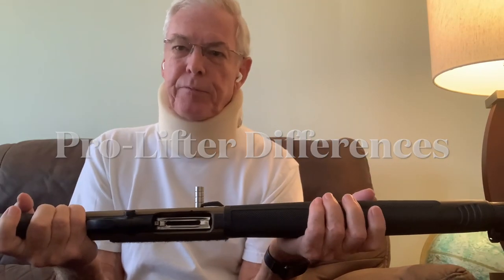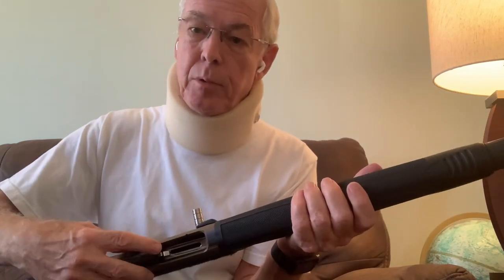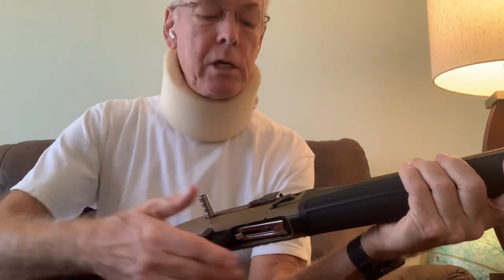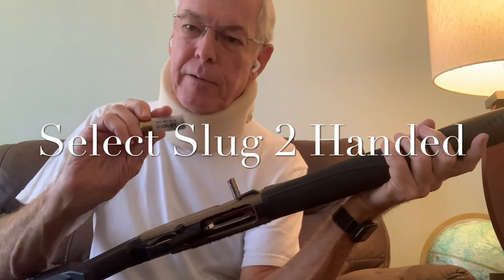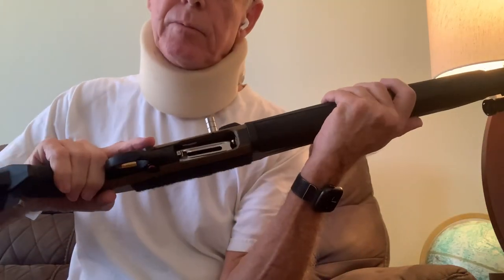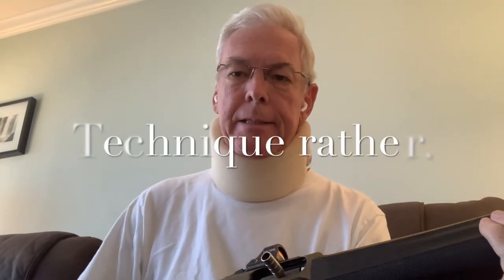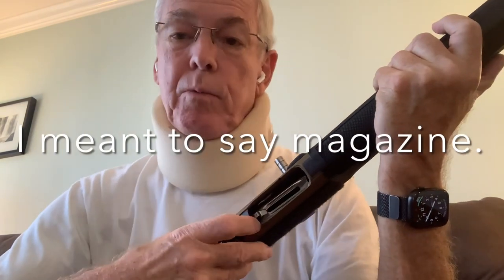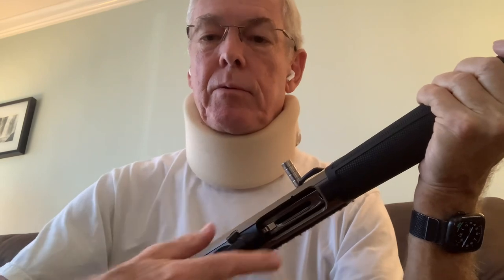Pro-Lifter Differences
Does the Pro-Lifter for the Beretta 1301 Tactical shotgun pose any issues during port loading, is the question. And here’s my answer. @gospelofthe gauge.com…